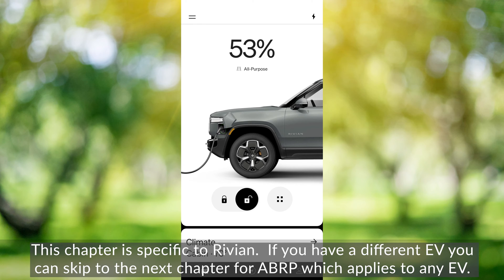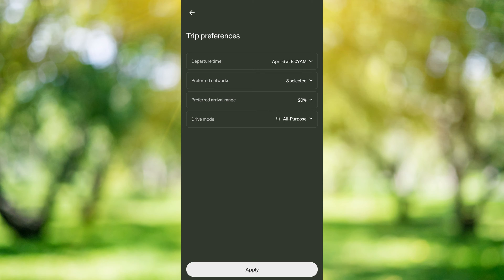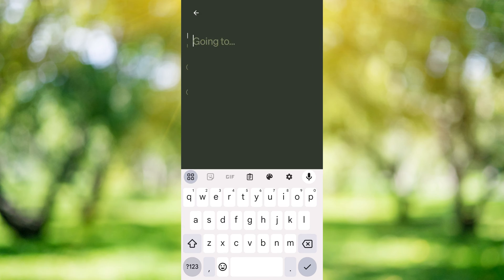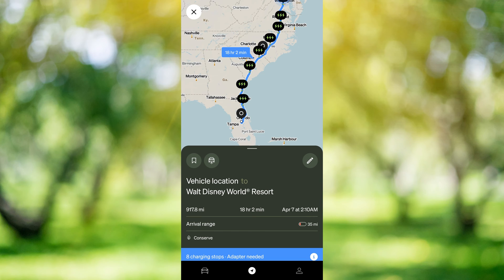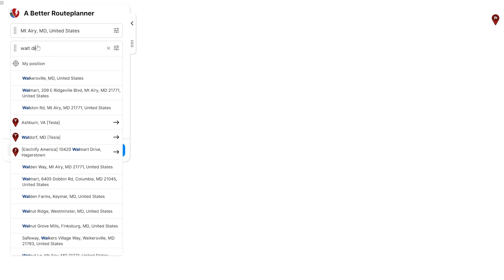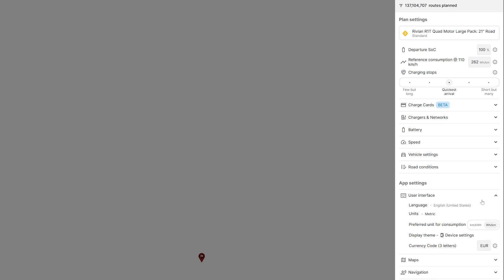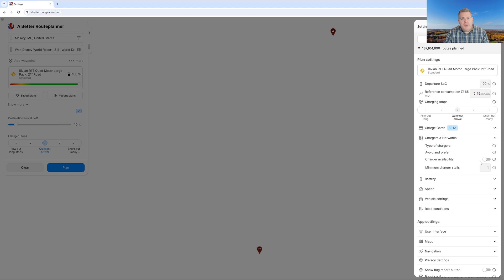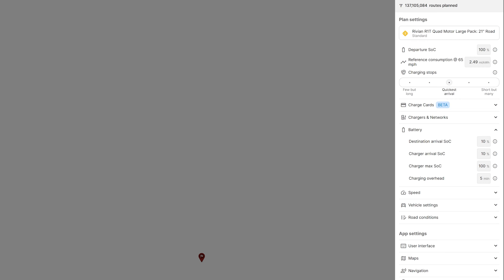How To Plan An EV Road Trip - The Ultimate Guide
In this video we cover How To Plan an EV Road trip.  I discuss all the tools we use to plan our EV Road trip.  We discuss using the Rivian app (only works for Rivian vehicles), we discuss how to use A Better Route Planner ABRP, I discuss my A Better Route Planner ABRP settings for towing our travel trailer, and I also cover using Plug Share to analyze the chargers on our route.  I analyze charging stations for reliability, available amenities nearby, and layout which is important when towing a travel trailer.

0:00 Intro
0:30 Rivian Vehicles
4:30 A Better Route Planner
11:10 ABRP Settings For Towing
15:05 PlugShare - Scoping Out Chargers
17:40 Wrap Up